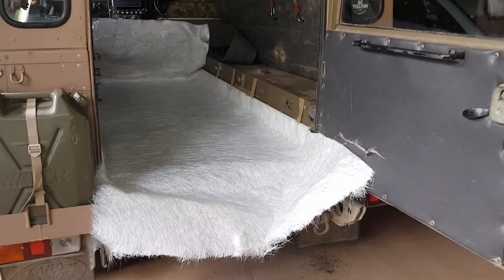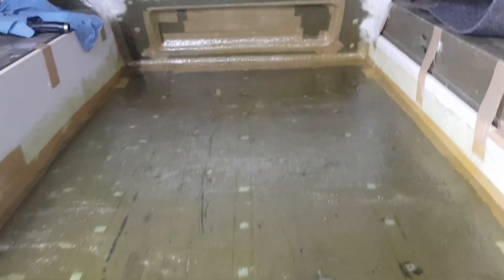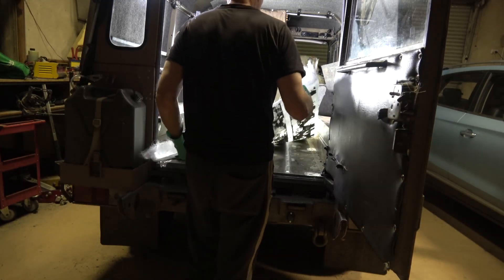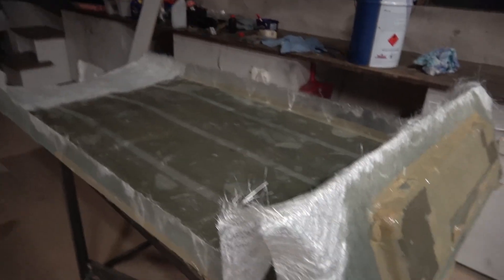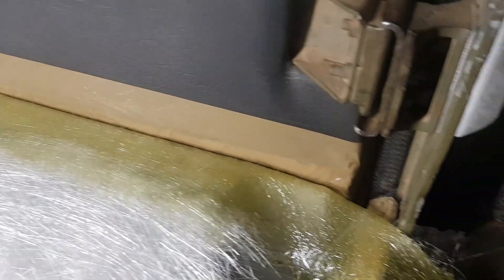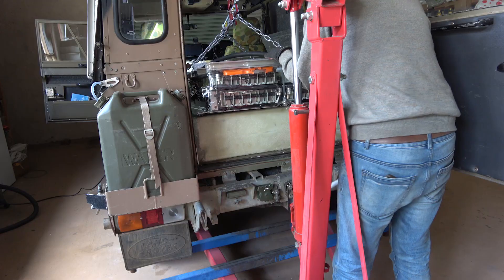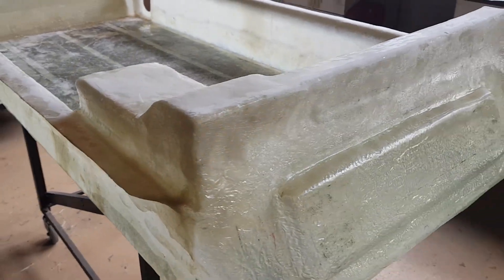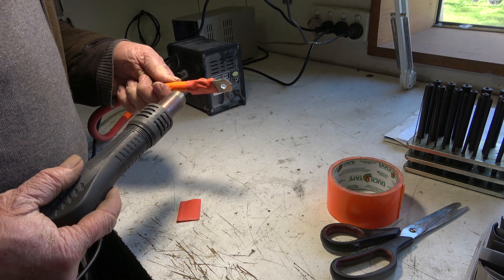Land Rover FTI 10: Battery Enclosure and more penthouse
Need to make some sort of waterproof enclosure to protect to battery from water. Bit more high voltage fiddling as well.
Enclosure size: 1970mm long x 900mm wide (without mounting flange) x 230mm high.

Land Rover 'FTI' (Full Tesla Integration)